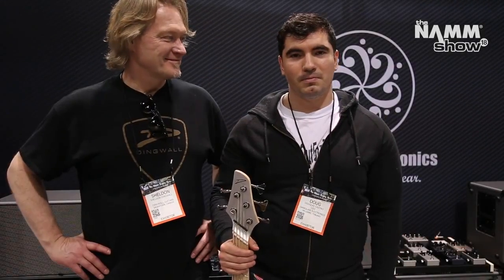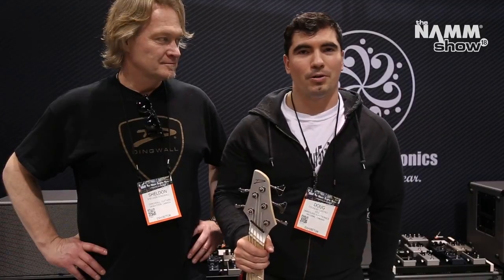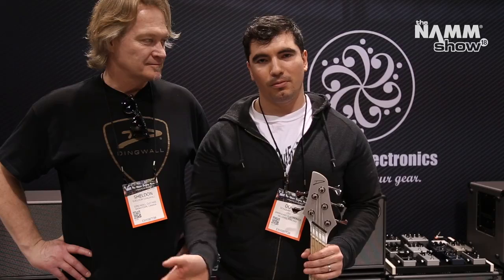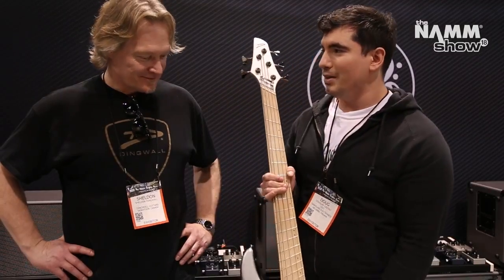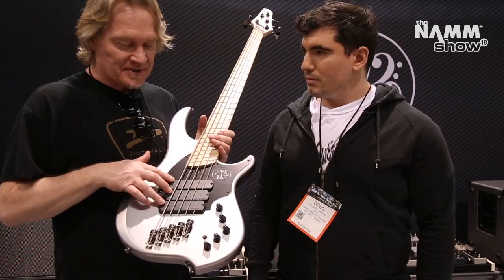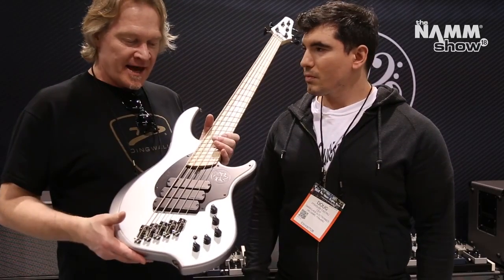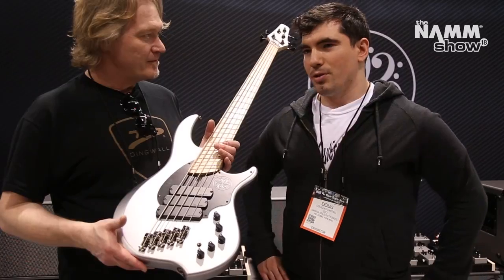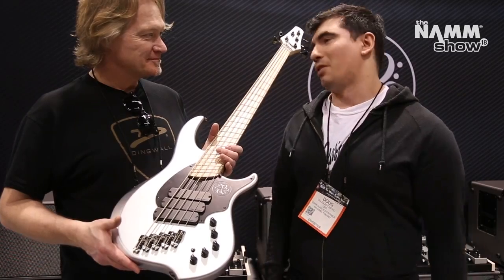NAMM 2018: Dingwall Guitars release NG-3 Darkglass Limited Edition Bass!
Dingwall Guitars // Basses & Darkglass Electronics Collaborated to make the Dingwall NG-3 Darkglass Limited Edition Bass

This year they wanted to commemorate there 10th-anniversary! making something unique: Sheldon and Doug unveiling together the Dingwall Guitars NG-3 Darkglass Limited Edition Bass.

Make sure to check out Darkglass Electronics & Dingwall Guitars

Copyright Infringement is NOT intended, this videos was uploaded to spread // promote Dingwall Guitars & Darkglass Electronics and the awesome work that they do to a bigger audience, If Dingwall Guitars and or Darkglass Electronics do not want there video to be on this channel please comment on the specific video or contact: and we will take it down immediately.